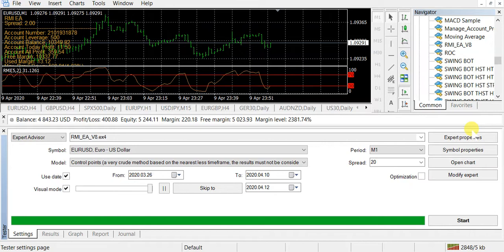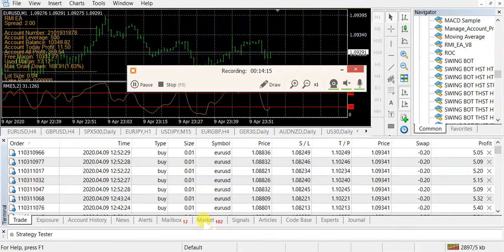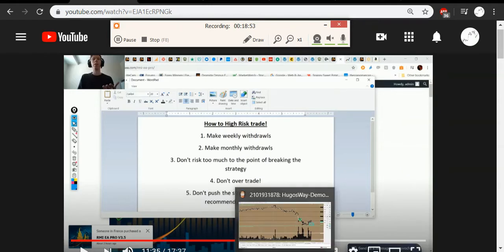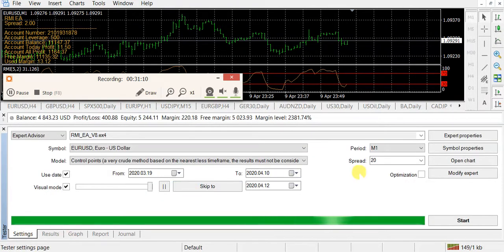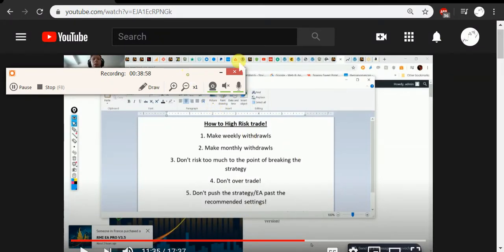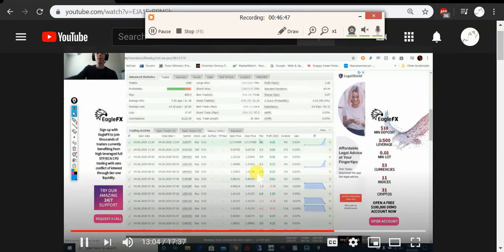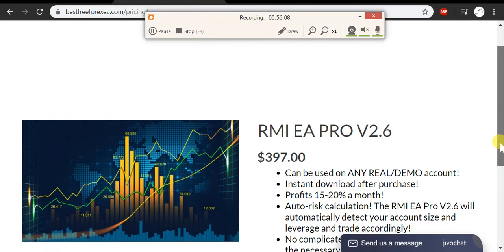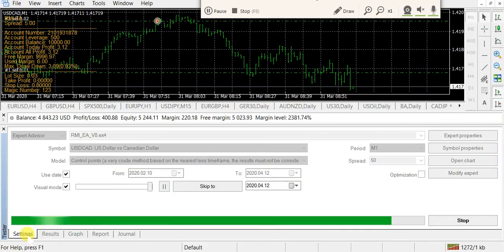RMI EA FREE